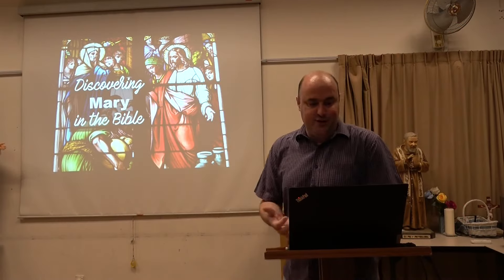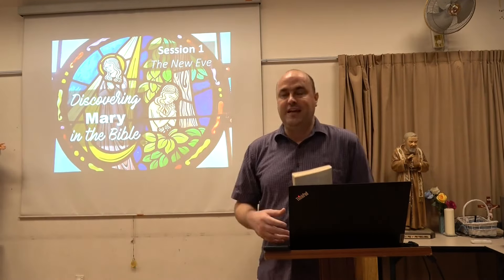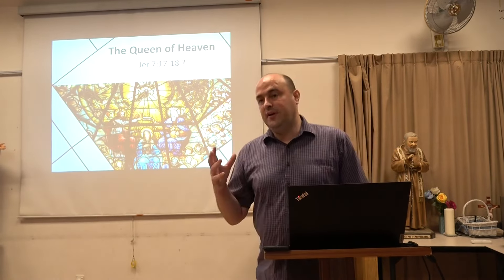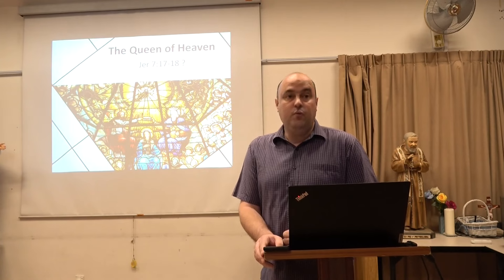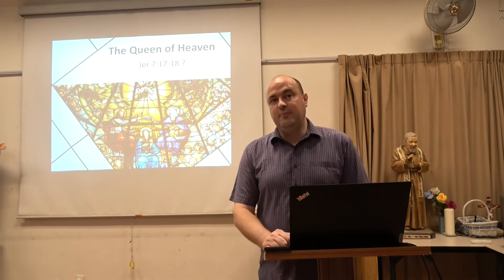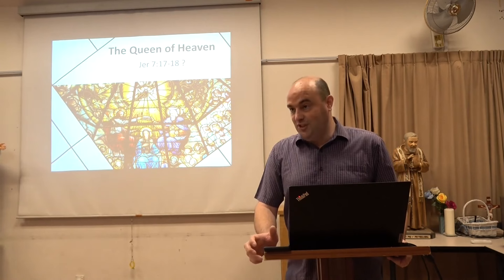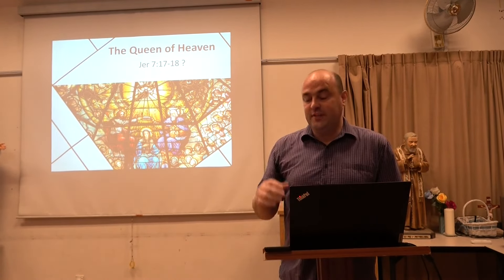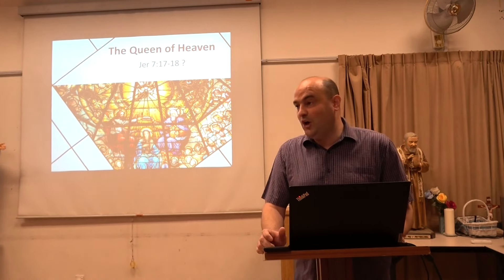S1a: Intro to Discovering Mary in the Bible - Bible Study by a Catholic missionary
Discovering Mary in the Bible
by Mike Arents, a Catholic missionary of the ICPE Mission in Singapore

This study is almost entirely based on the book by Dr. Brant Pitre called:
"Jesus and the Jewish Roots of Mary
Unveiling the Mother of the Messiah"

Session 1a: Intro to Discovering Mary in the Bible

In this first part of the first session we take an introductory look at this Bible Study about Mary. Where do we find the Biblical basis for the Catholic doctrine about Mary? In order to do that we not only need to look at the New Testament, but also at the Old Testament. And we need to look what the Church Fathers believed about Mary.

Thus, for this study we will use 3 lenses for this study:
- Tradition (Patristics)
- Christocentric view
- Typology

This video was shot in 2024 when I gave this Bible study to the Bible Apostolate in the Church of the Immaculate Heart of Mary, while I worked there as the Parish Pastoral Executive.

The views in this video are my personal expressions, and do not necessary represent the position of the ICPE Mission, IHM Parish or other organisations I may represent.

00:00 Prayer & Intro
09:50 Is the New Testament a sufficient source for Marian Doctrine?
14:24 Three lenses
22:26 What is Typology?
30:54 Typology of Mary
32:30 Conclusion and Summary